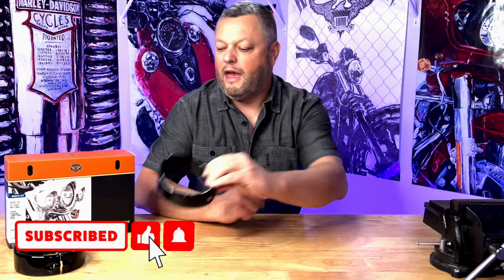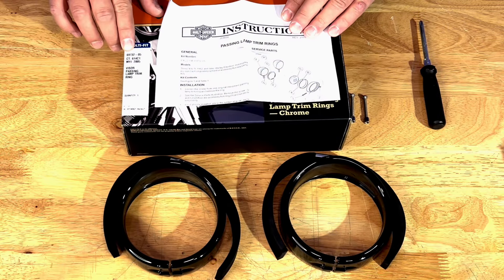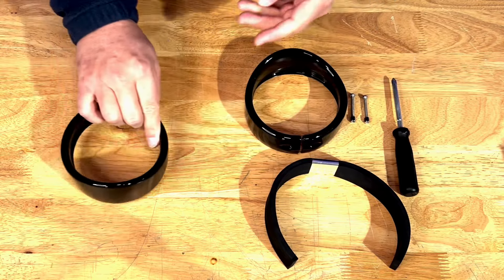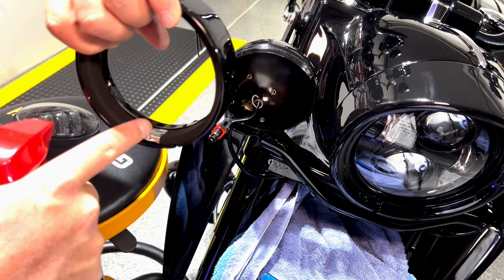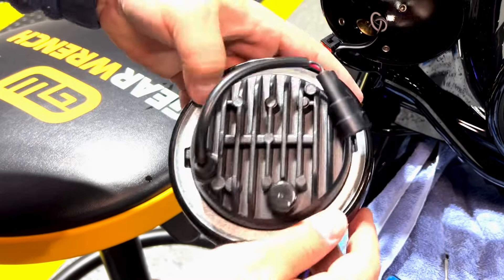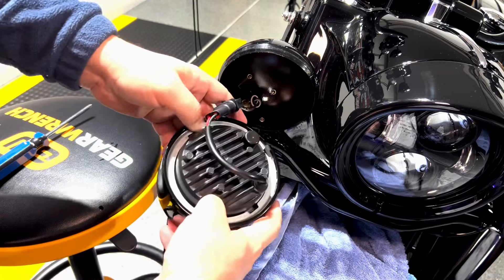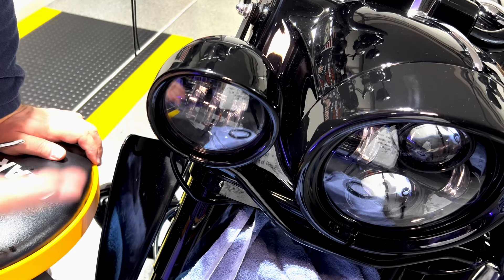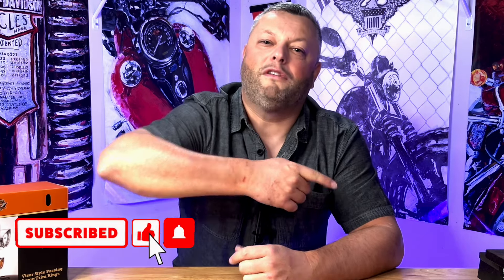🛠🔥 The Best Harley Accessory For Your Bike (Make It Look Even Better!)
Upgrade your Harley with the best accessory in town! This is the best Harley accessory for your bike and is really affordable and super easy to install.

Welcome to Riders United channel and thrilling world of motorcycle YouTube videos!

Discover a wide range of motorcycle YouTube videos that cover everything from in-depth reviews of the latest bike accessories and gear, DIY projects, maintenance tips to epic road trips and scenic rides to enhance your motorcycle experience. Our motorcycle YouTube videos will bring you closer to like-minded riders who share the same adrenaline rush and sense of freedom that comes with life on two wheels.

Whether you're seeking inspiration for your next adventure, want to stay updated on the newest motorcycle trends, or simply enjoy the thrill of watching exciting rides from the comfort of your screen, my channel has something for everyone.
Get ready to feel the wind in your hair and the rumble of the road beneath you!

My equipment I use:
GoPro9, GoPro5 Session, iPhone 13 Pro
Hohem Gimble.